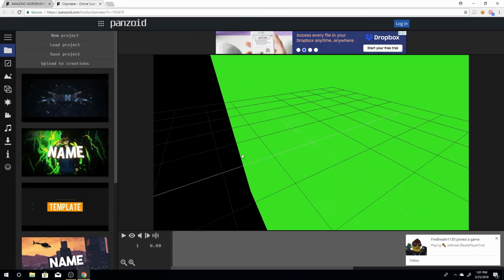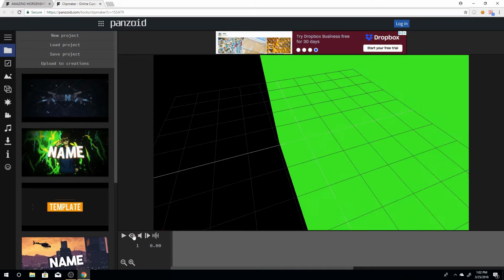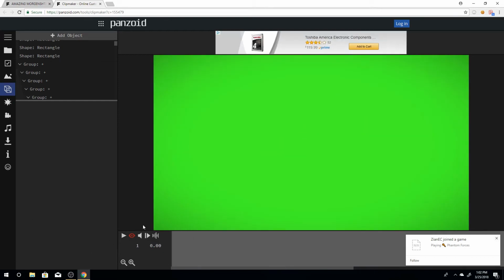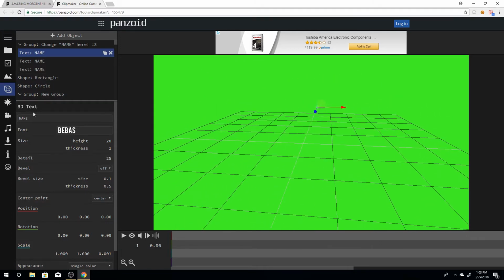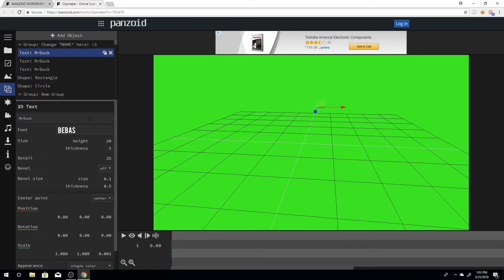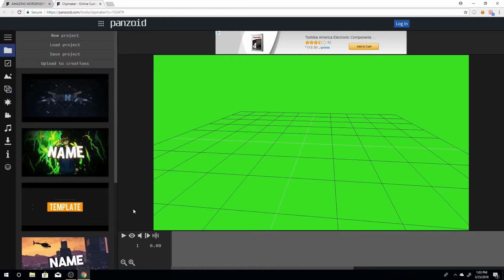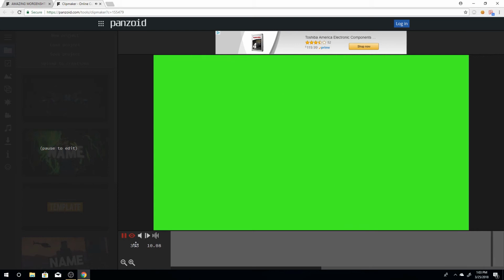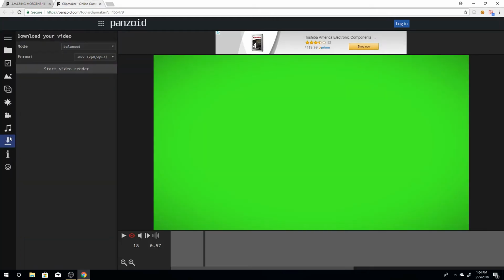How To use a Panzoid Intro! | MDT - MrDuck Tutorials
Hey guys! Today I will be showing you guys how to get and use a Panzoid intro!

lol I will get better at descriptions eventually xddd